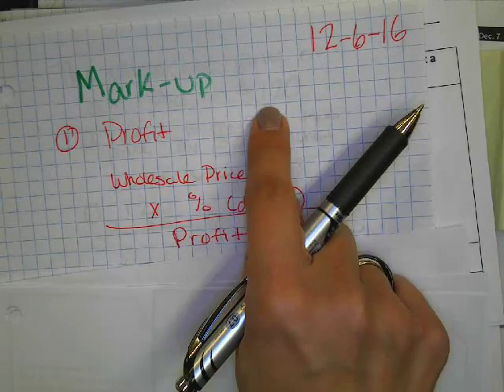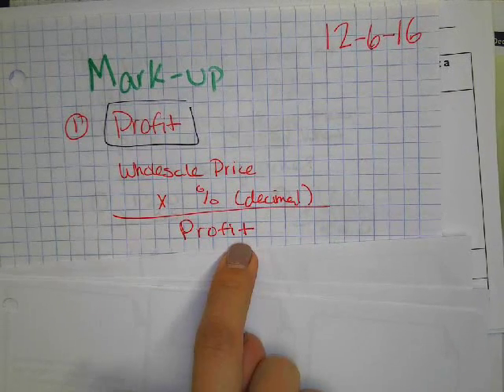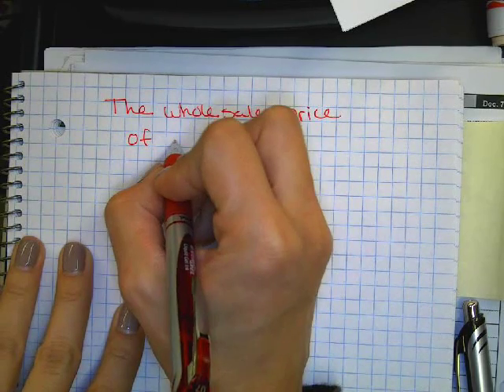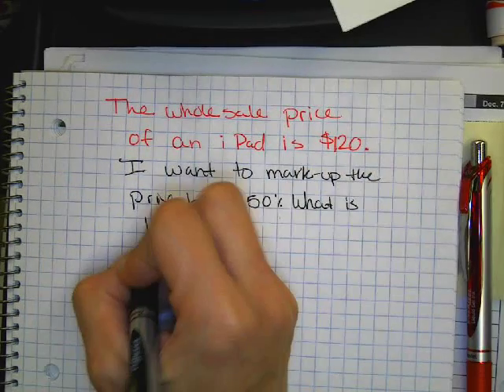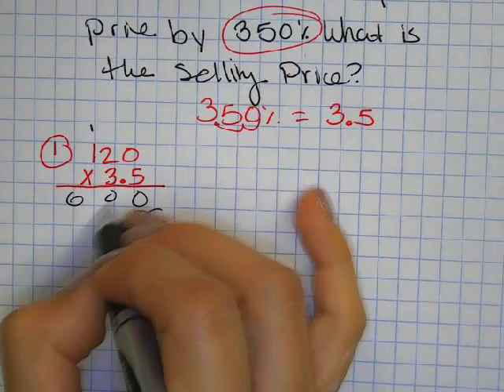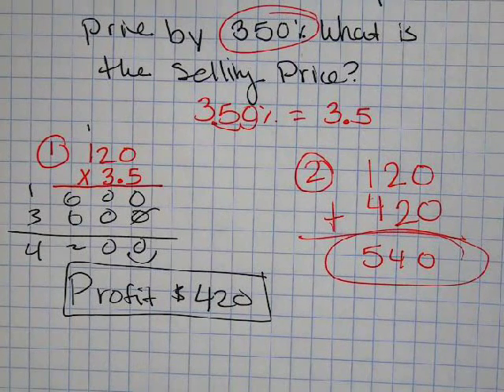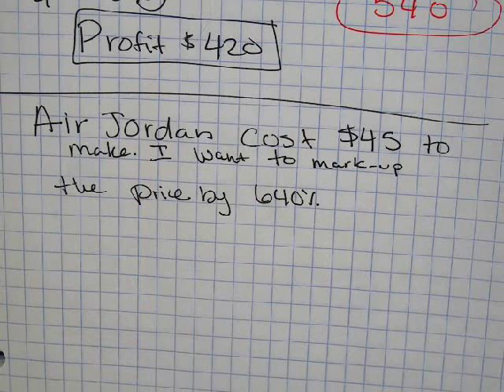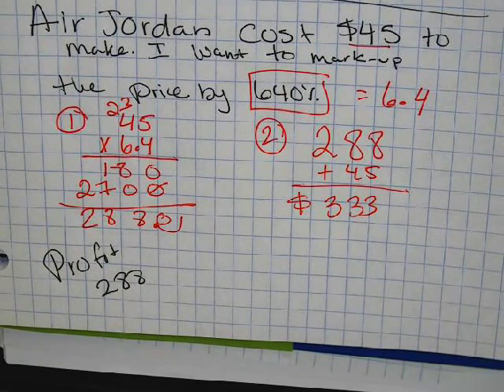12 6 mark up